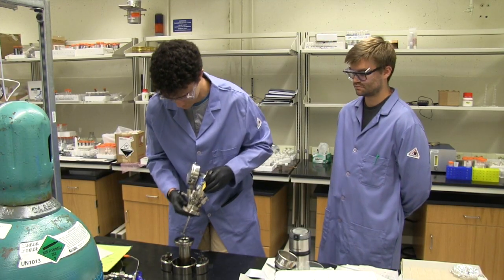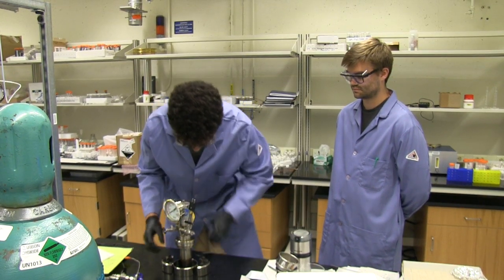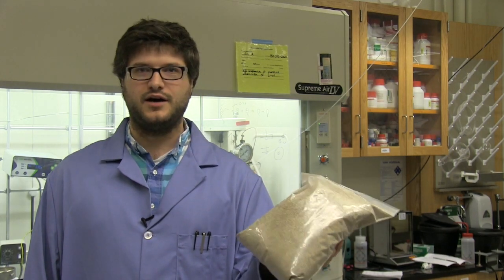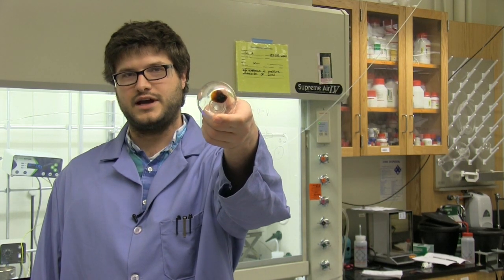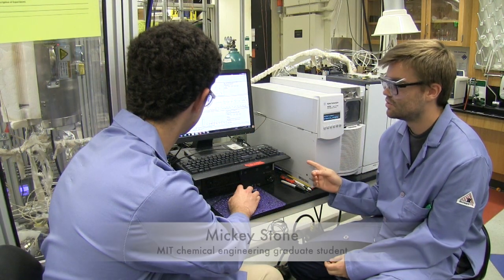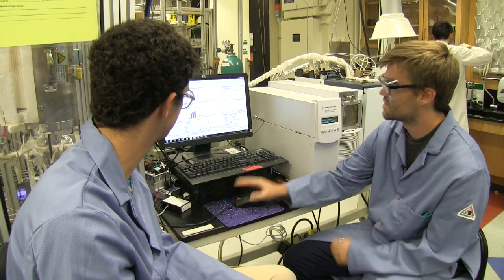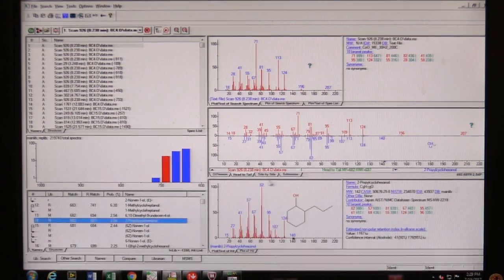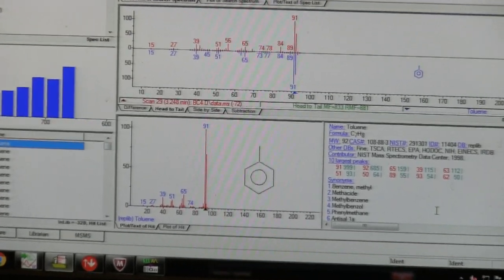Biomass_Conversion_Ben_Canty_HD-720p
Converting lignin from biomass, whether from wood, corn or other agricultural waste, is a promising route for developing synthetic fuels to substitute for petroleum, coal and other non-renewable sources. MPC-CMSE Summer Scholar Richard B. [Ben] Canty worked in Associate Professor of Chemical Engineering Yuriy Román's lab on cobalt catalysts to convert lignin oligomers rich in carbon-carbon bonds into simpler chemicals and fuels.